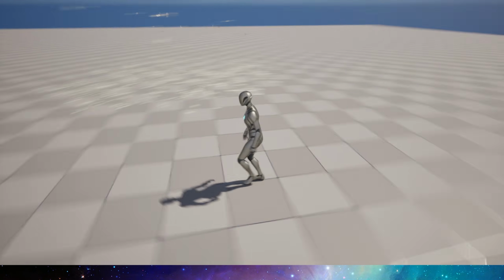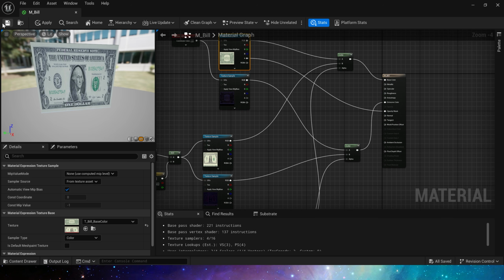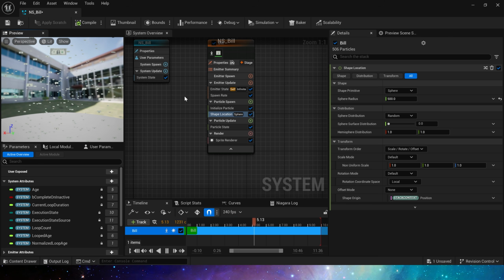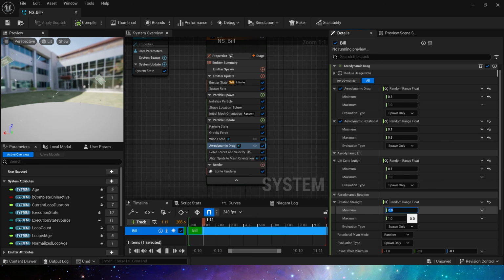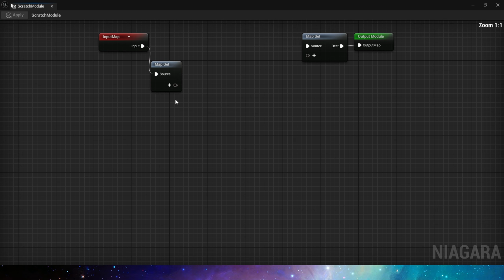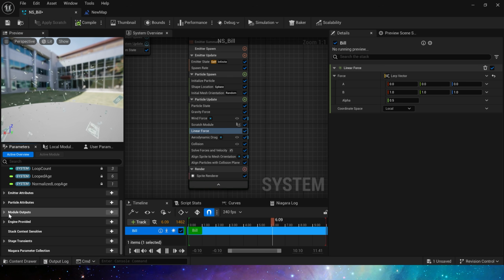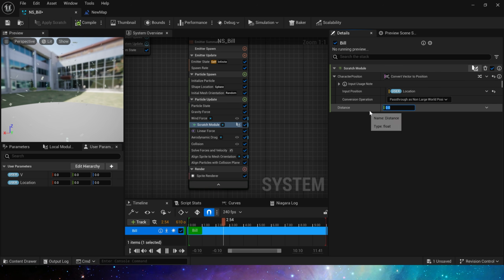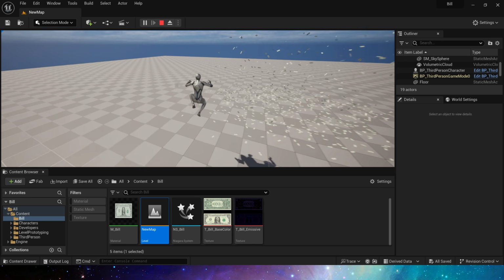UE5 Niagara Particle Blowing VFX - Tutorial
Bad throat:(  Try using TTS to make videos, hope you enjoy it!